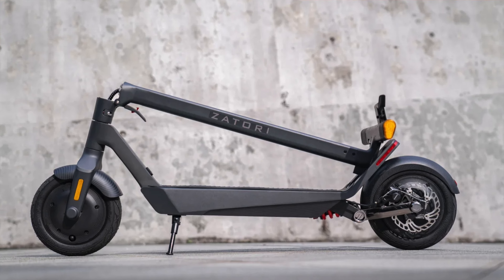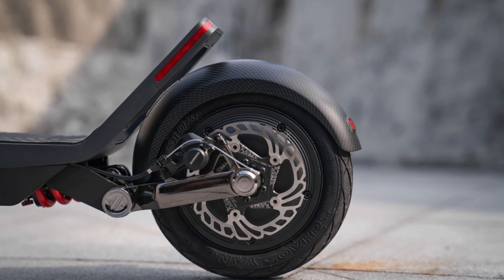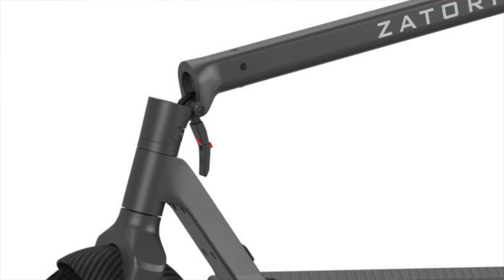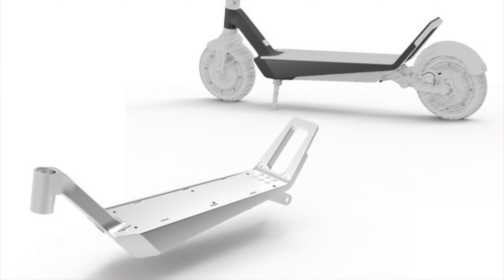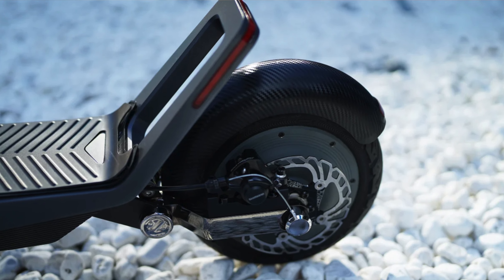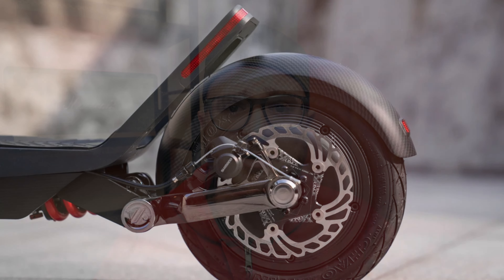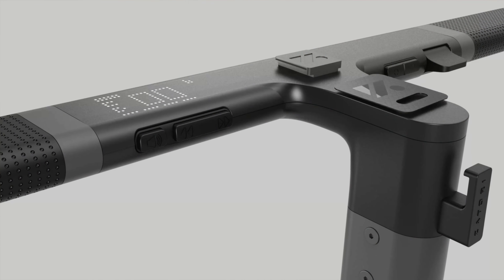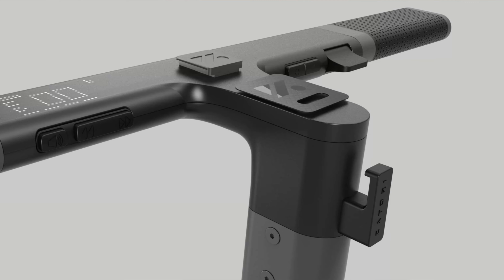Zatori io+ Dual Motor: The Best Commuter Scooter for 2024?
In this video I preview the Zatori io+ Electric Scooter. This is a dual motor electric scooter that's slated to start shipping sometime around February of 2024 and is at the top of my list for most anticipated electric commuter scooter of 2024.